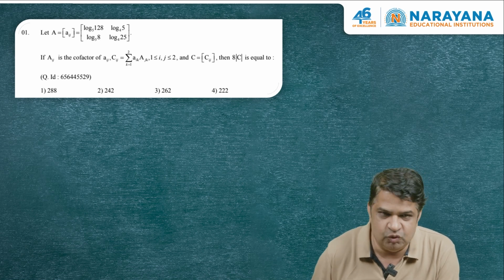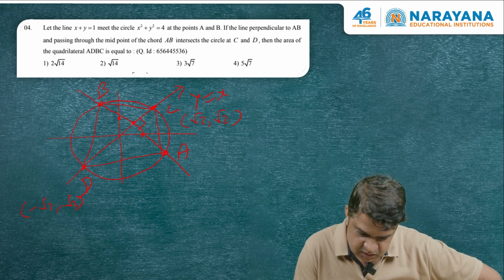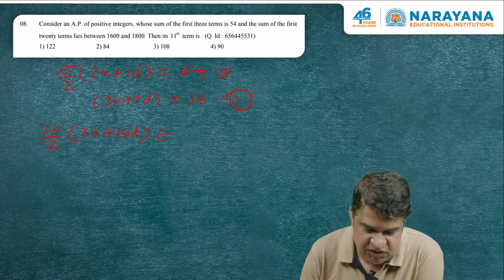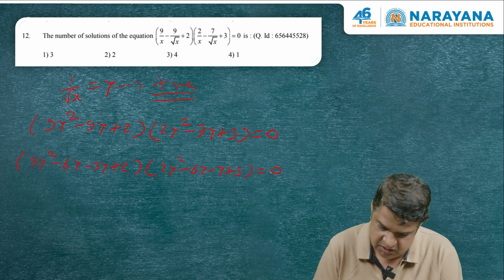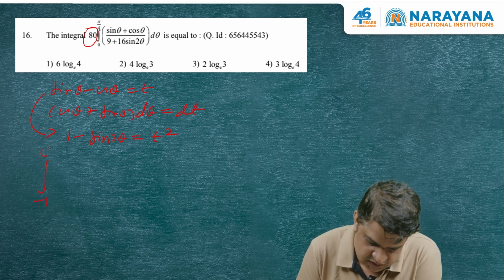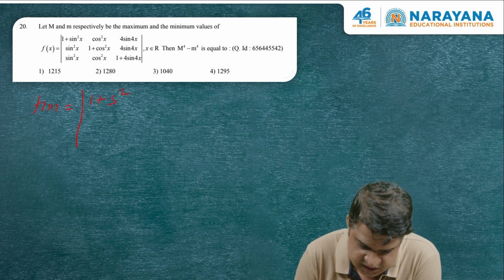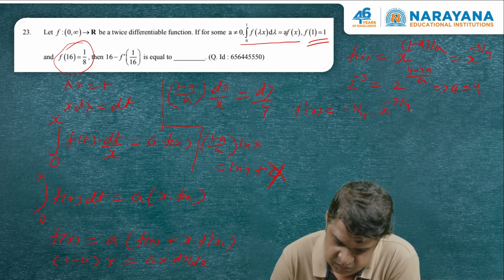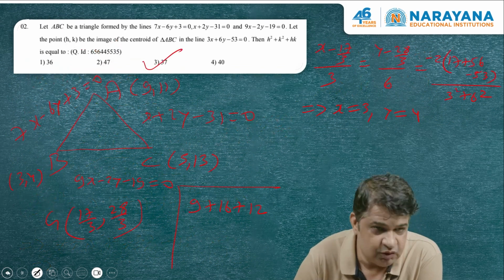JEE Main 2025 Session 1 : Math's Key & Solutions | 29th January-Shift 1